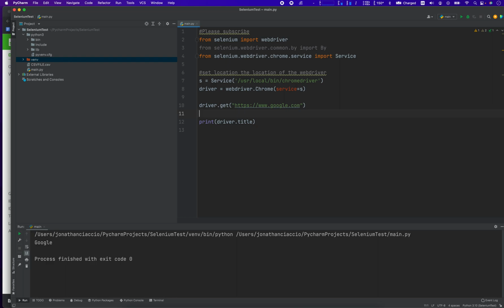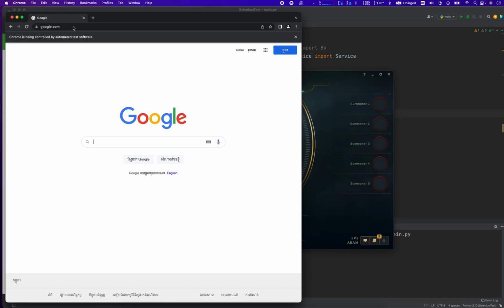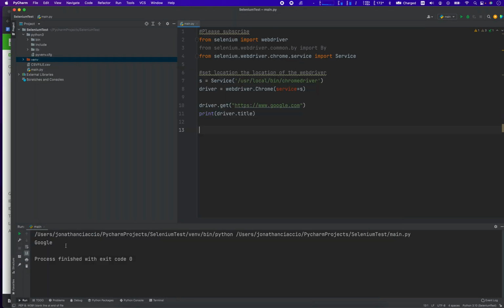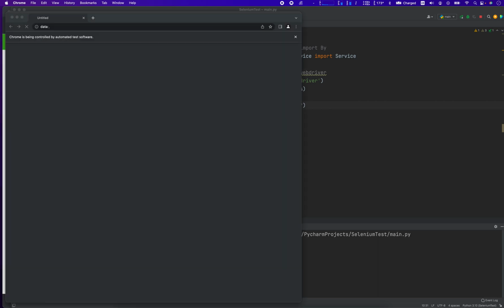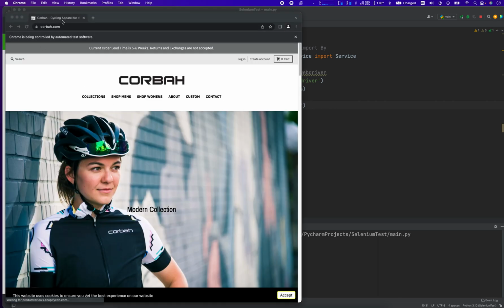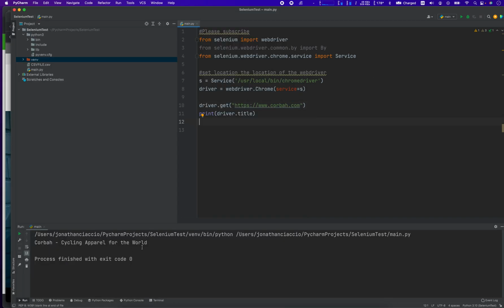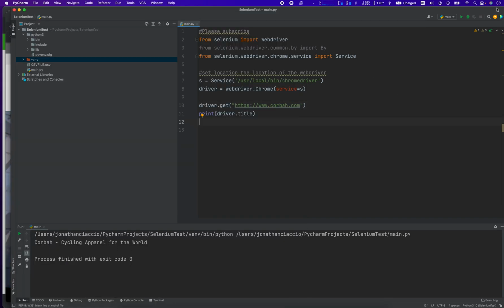Python Selenium - Get Title Text of Web Page